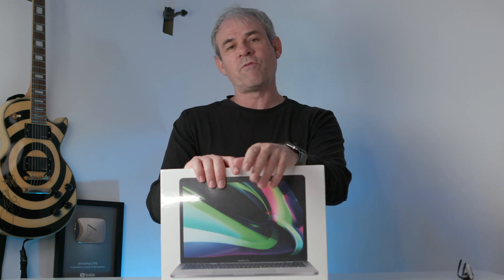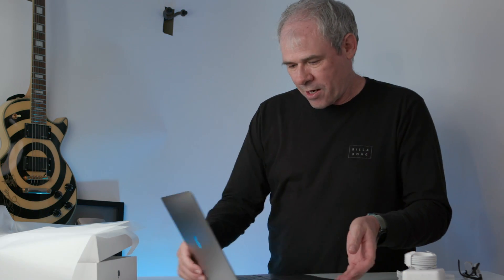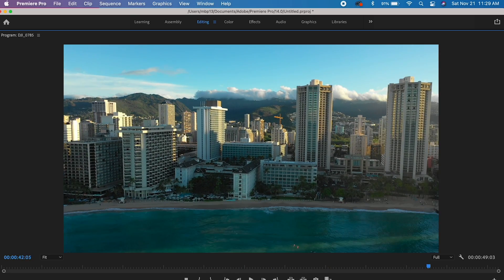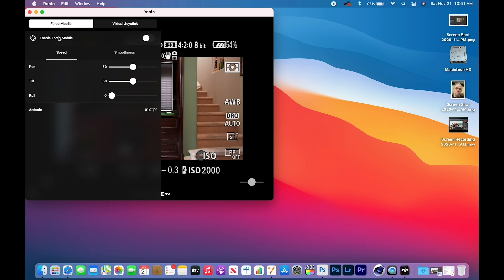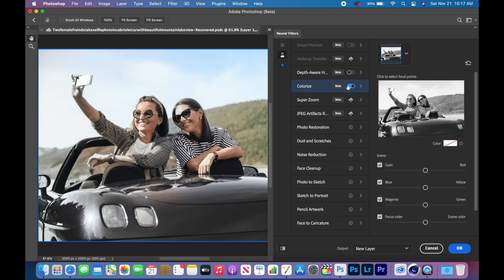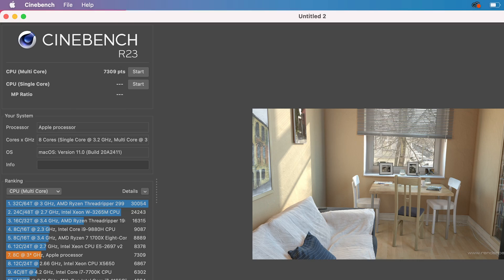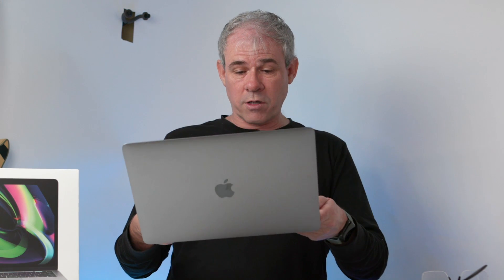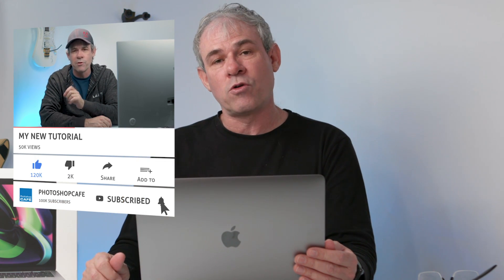Apple 13" MacBook pro M1 is amazing. Don't buy it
Colin Smith reviews the 2021 13" Apple Macbook Pro M1 with Apple Silicon. Advice to photographers, designers, video and creative pros. Apple M1 is a massive shift. What you need to know before upgrading.